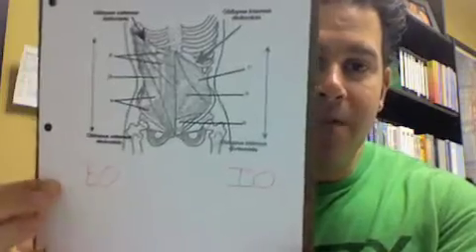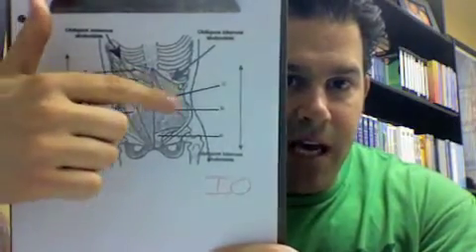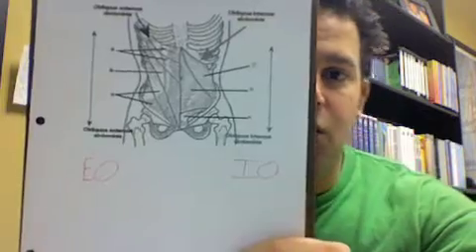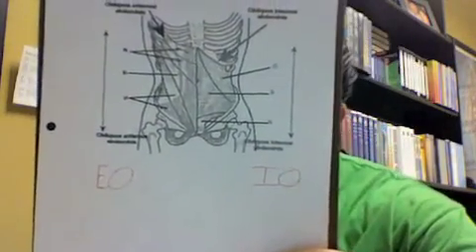Ab Exercises for the Obliques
Learn the basic anatomy of the internal and external obliques, how they work in isolation and integration, as well as some great isolated and integrated open and closed chain ab exercises for the obliques!

Go here for another great video on Lower Ab Exercises:
Josh and Jeanne Rubin
"Revolutionizing Nutrition For Thyroid Health"